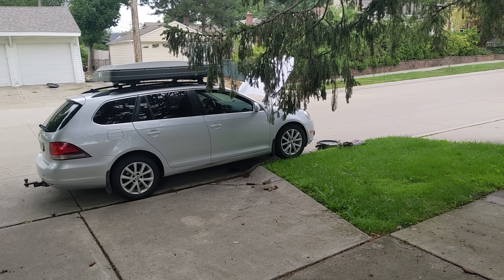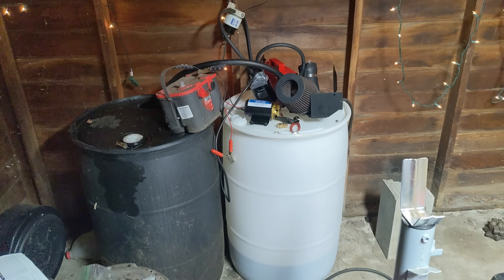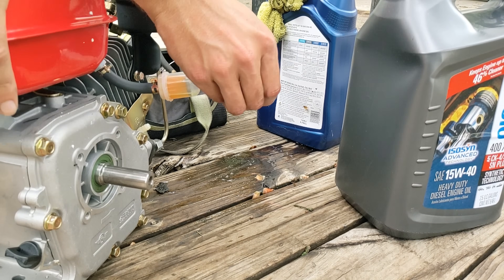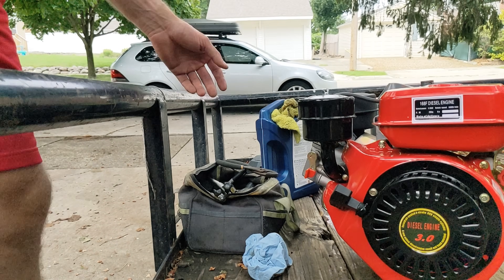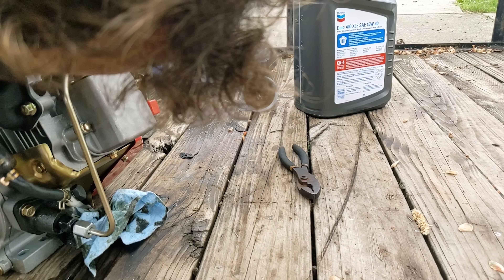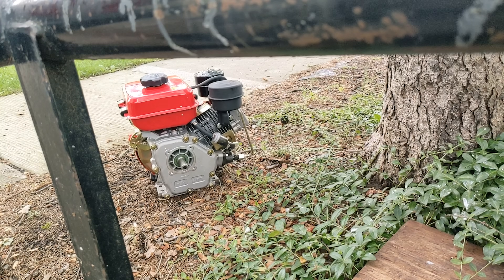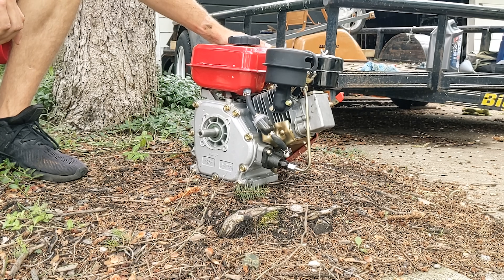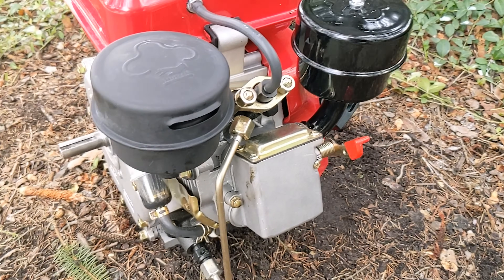Can a 196cc diesel engine run on Waste Motor Oil (WMO)?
Trying to see if i can get one of my single cylinder diesel engines from amazon or ebay to run on waste motor oil. Turns out it runs great! Follow along as I try this for the first time. More plans and videos with this engine coming soon! Do at your own risk!

- 196CC 4 Stroke 4kw Diesel Engine
- 196CC 4 Stroke 6HP Diesel Engine
- 196CC 4-Stroke Diesel
- 192CC 4 Stroke 3HP Diesel Engine
- 4 Stroke Diesel Engine 168F 196cc
- Briggs and Stratton 845125 Fuel Filter
- Inline Fuel Filters with magnet

Diesel Engine 196cc 4 Stroke Single Cylinder Forced Air Cooling Diesel Engine